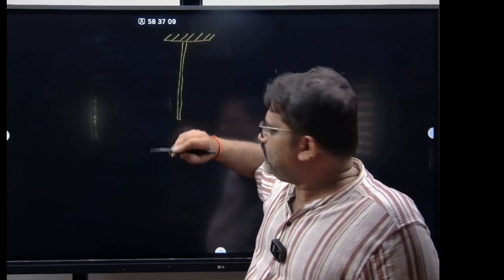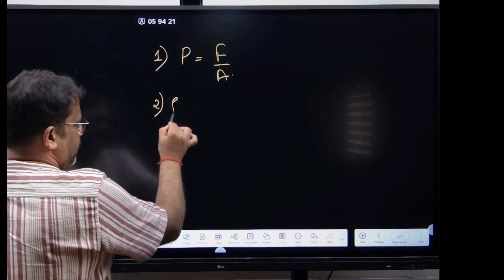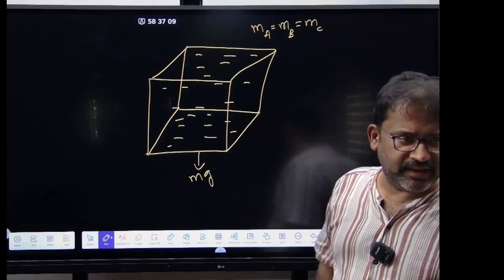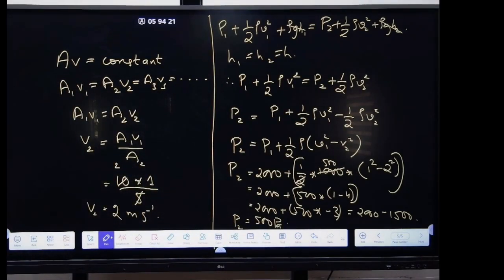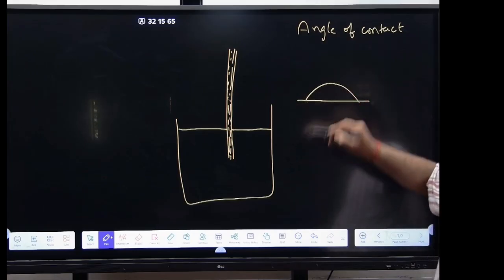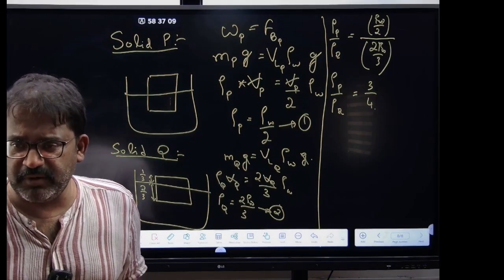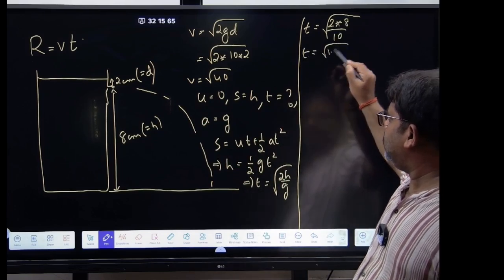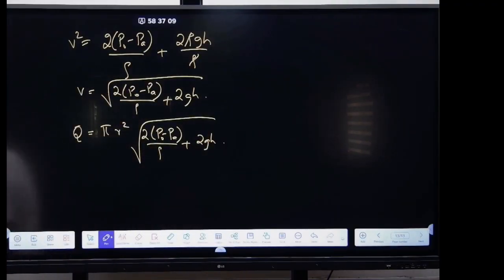2025 04 01 Physics